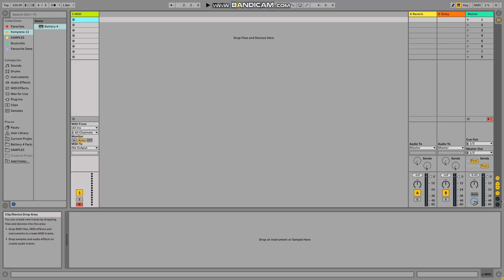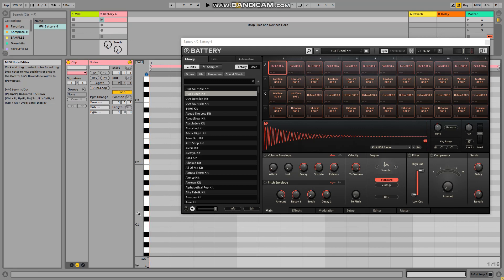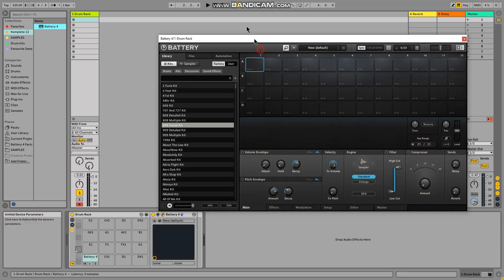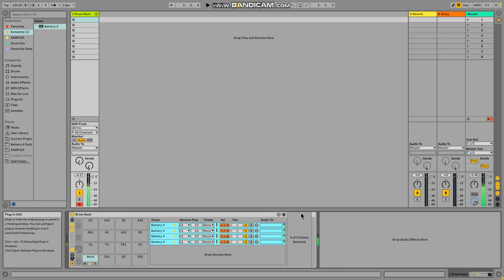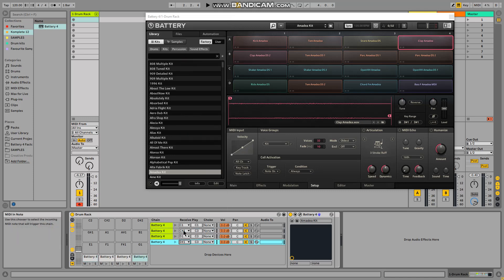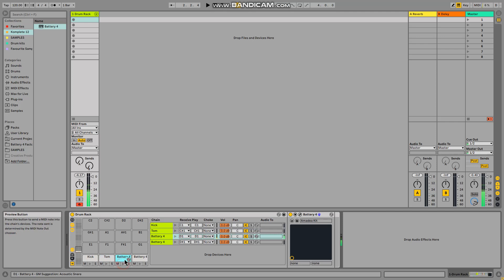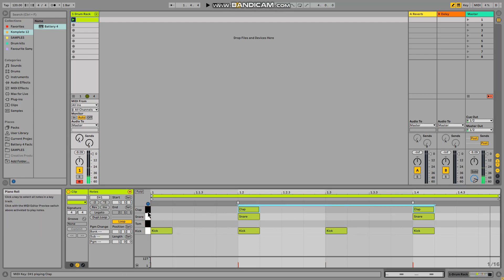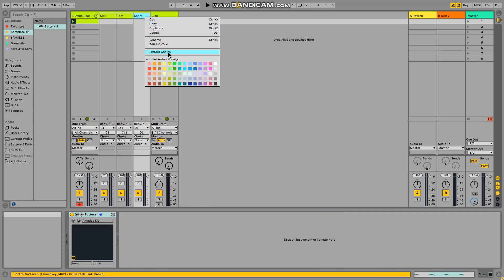Best Workflow for Battery 4 in Ableton Live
The best way to use Battery 4 in Ableton Live, showing the name of the samples in the Midi Editor.